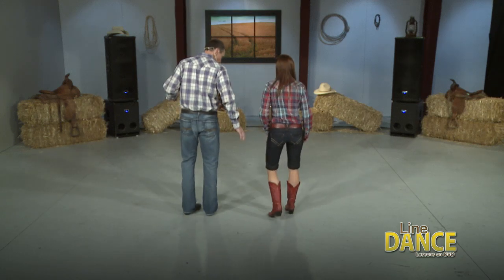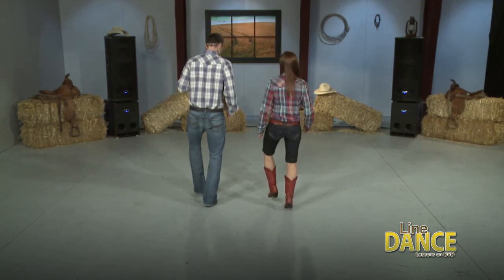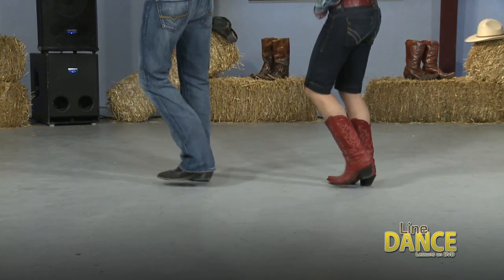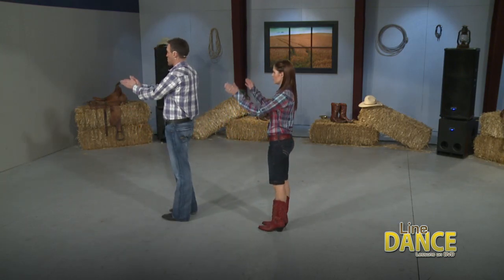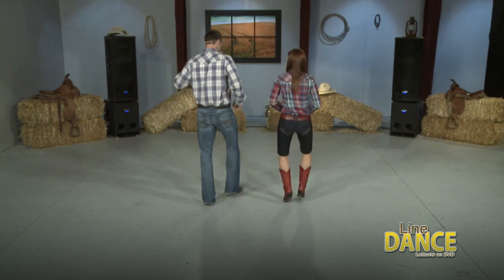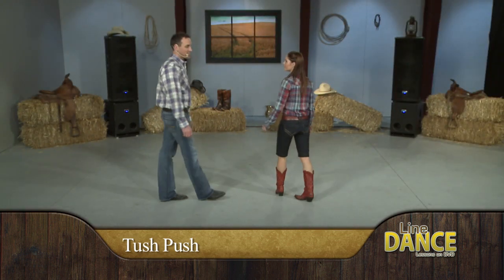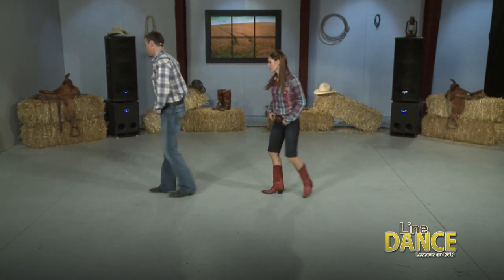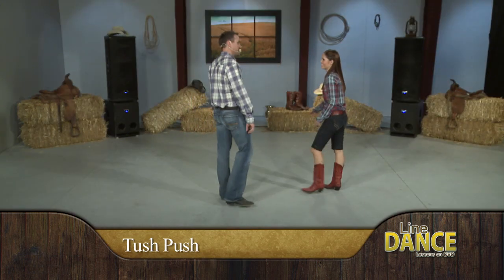Tush Push Line Dance - How to do the Tush Push - Step by Step Tutorial and Practice with Music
This is one of the most popular country line dances that is not danced to any specific song.  There are hundreds of songs you can dance this line dance to.  Just pick one that fits your ability level.  If the song in this video is too fast for you, once you have learned it, just pick one of your favorite country songs and give it a try.  Country line dancing is great exercise and tons of fun.  There are hundreds of line dances to learn, and this is a great one.  If you find this one too tough for you, try the boot scootin boogie, or the watermelon crawl.  You can find tutorials to both of those line dances on our channel.

Learn how to line dance in the comfort of your living room!  If you'd like to learn more line dances, and practice or get a workout to music, check out the DVDs on our website UtahCountryDance.com.  You can learn 20 line dances and the DVD set also comes with two 30 minute workout or practice sessions...

Be sure to get out and go dancing!